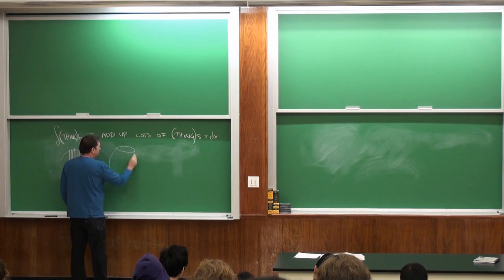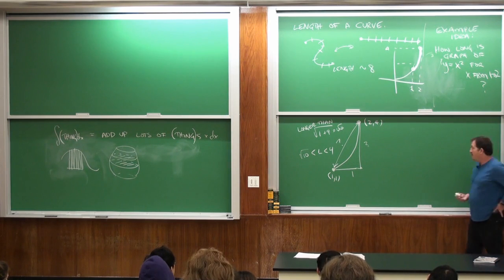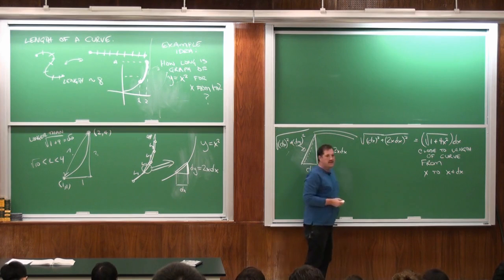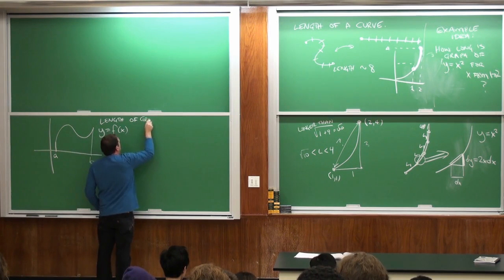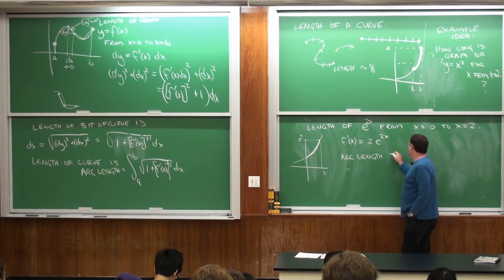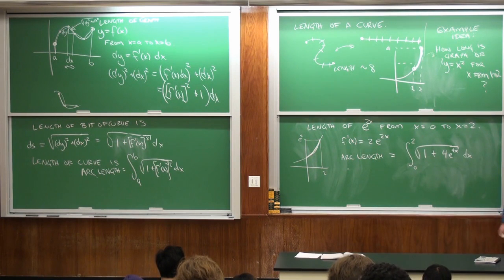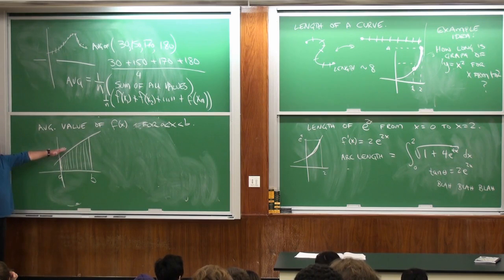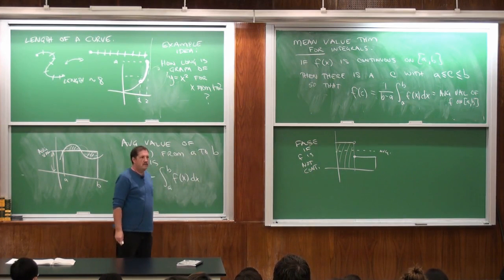MAT132 Lec 16 2011 10 07 Arc Length, Average Value SUNY Stony Brook